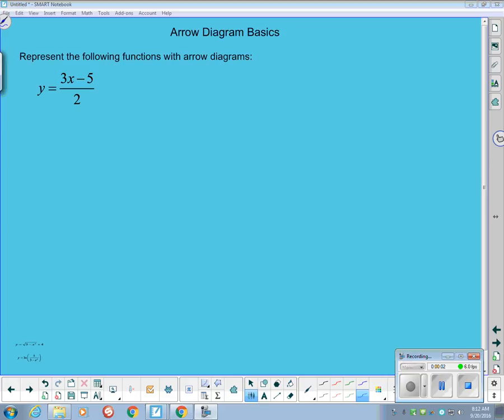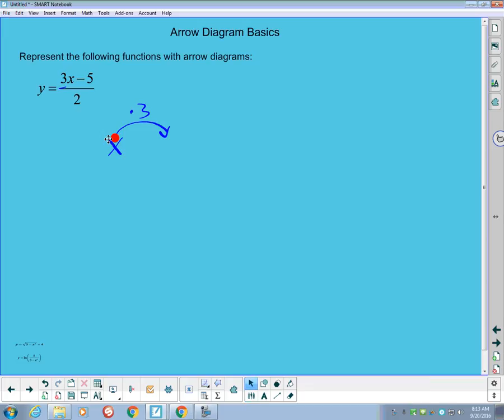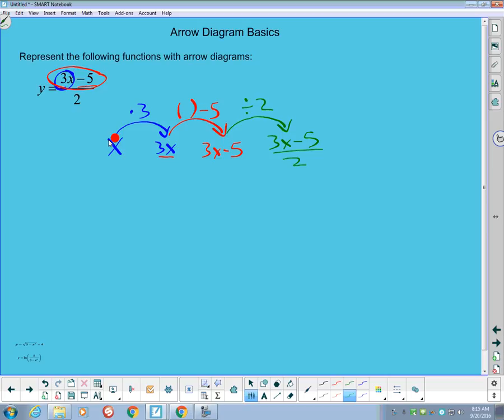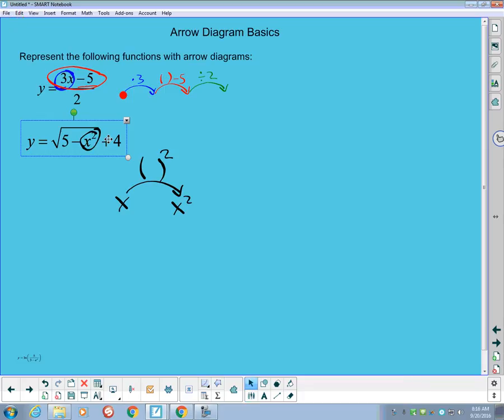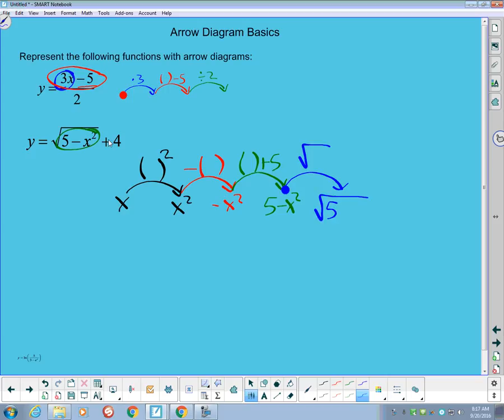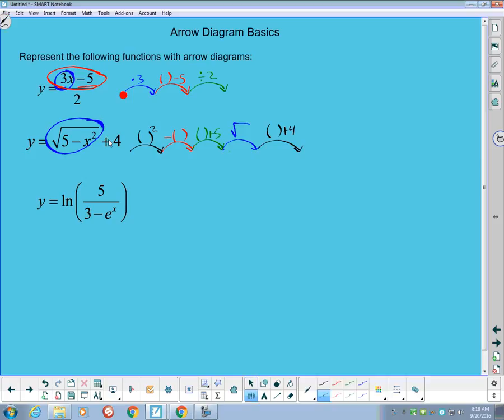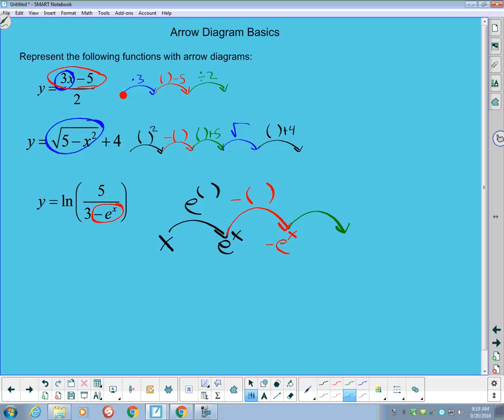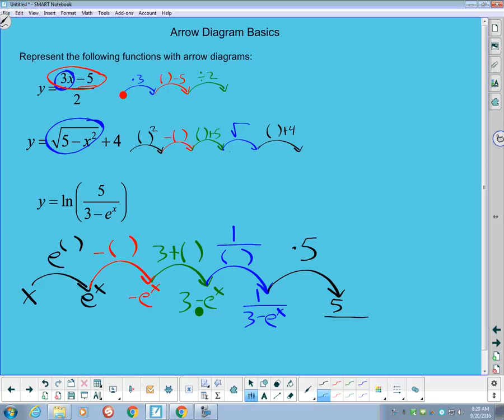Arrow diagram basic creation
Introduction to creating arrow-diagrams from composition-based mathematical expressions